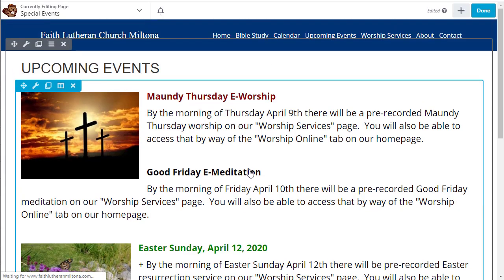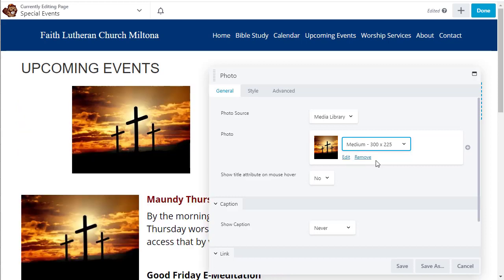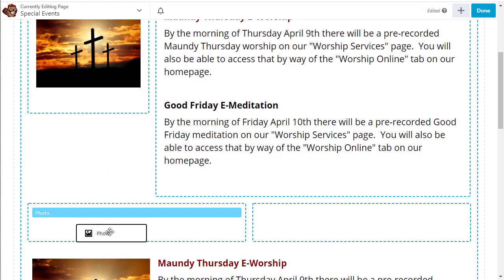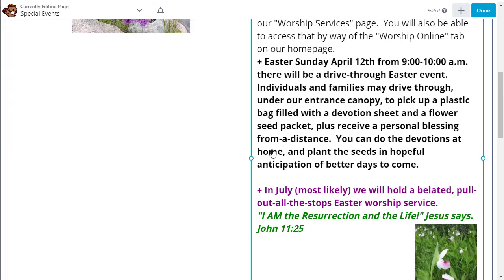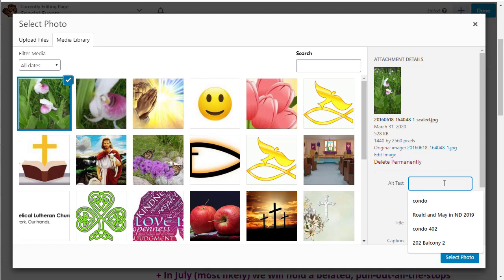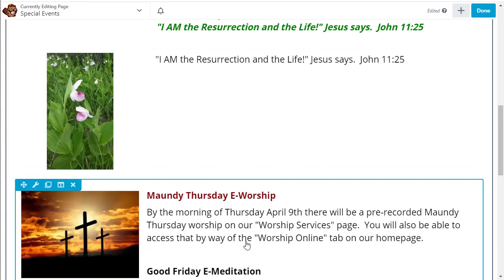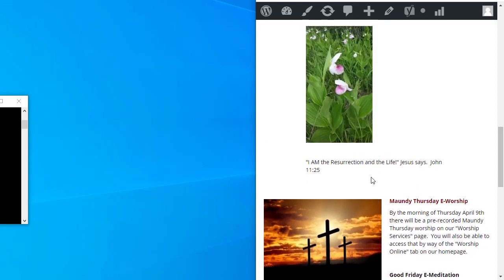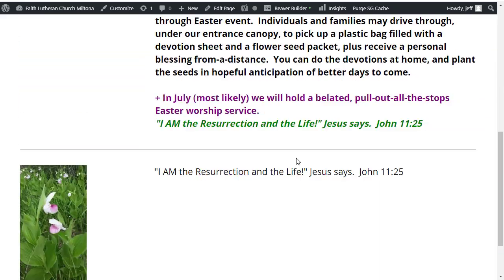Faith Lutheran Events Page Tutorial